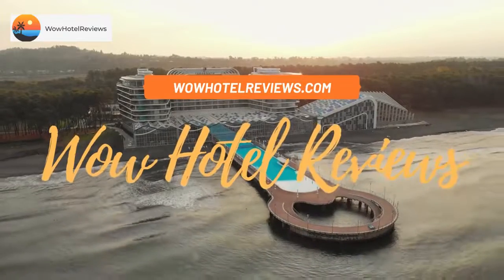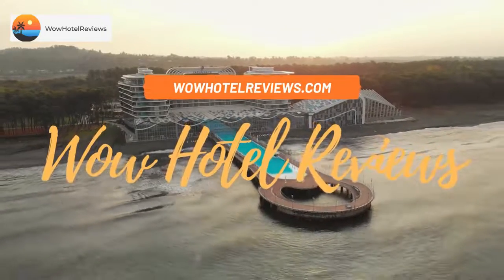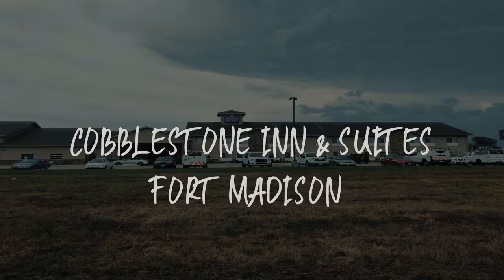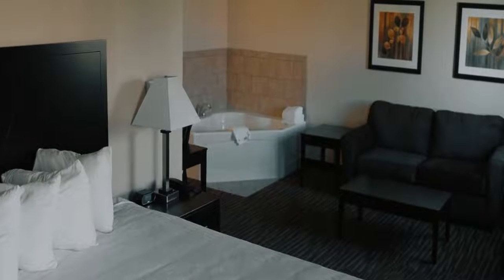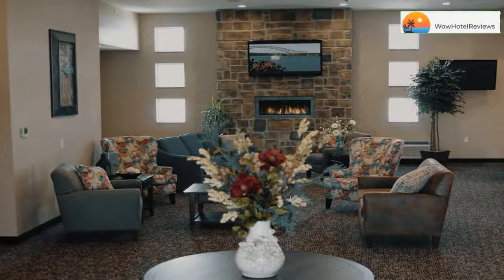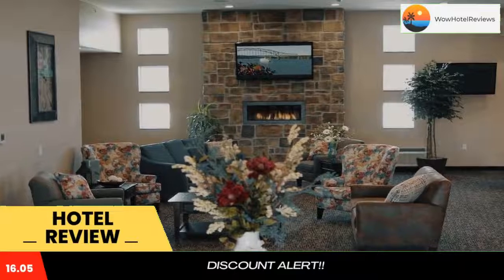Cobblestone Inn & Suites Fort Madison Review - Fort Madison , United States of America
Cobblestone Inn & Suites Fort Madison

Located in Fort Madison, a 15-minute walk from Rabbit Island, Cobblestone Inn & Suites Fort Madison has air-conditioned accommodations and a shared lounge. Featuring family rooms, this property also provides guests with a grill. The property has a fitness center, free WiFi throughout the property and a 24-hour front desk.
All rooms in the hotel are equipped with a coffee machine. The rooms will provide guests with a microwave.
Buffet and à la carte breakfast options are available each morning at Cobblestone Inn & Suites Fort Madison.
The accommodation has a terrace.
A business center and vending machines with drinks and snacks are available on site at Cobblestone Inn & Suites Fort Madison.